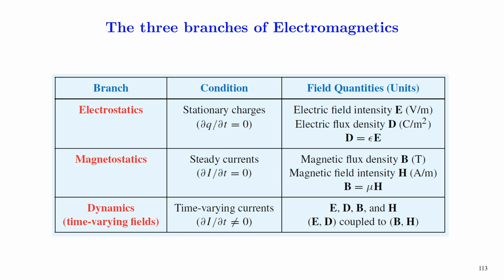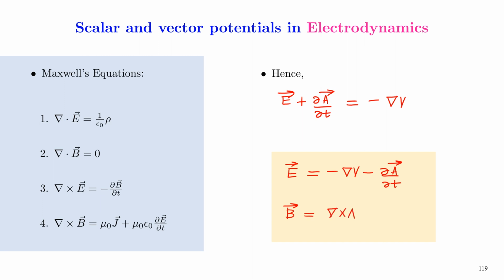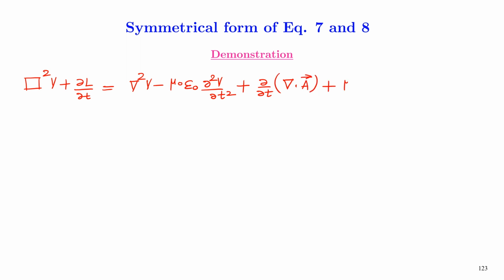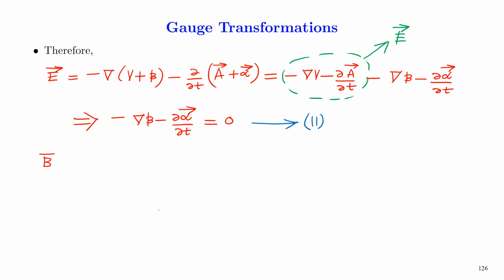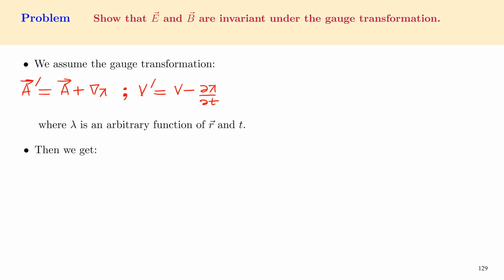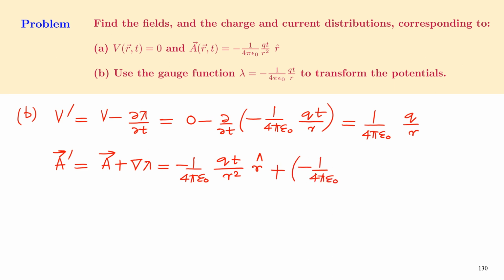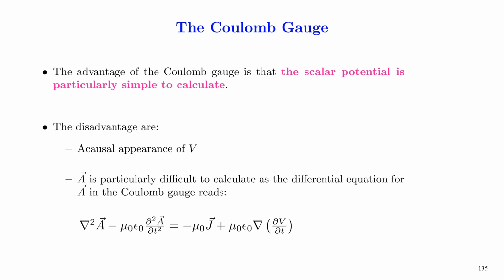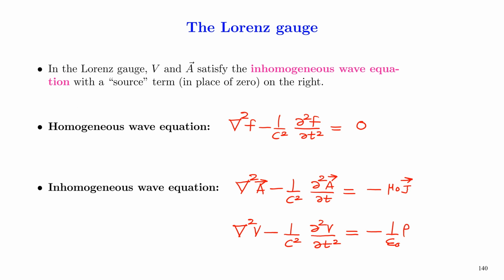Electromagnetic Waves - L8